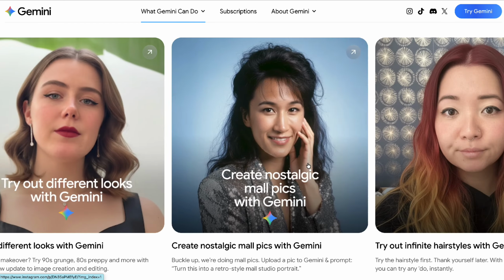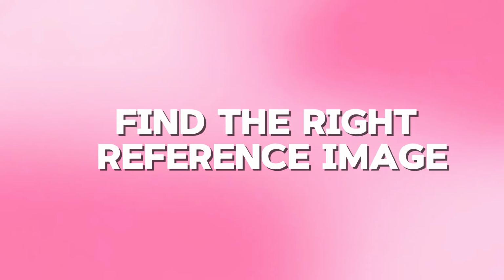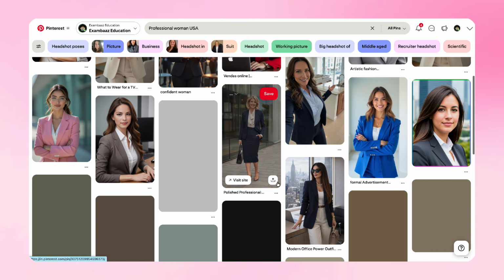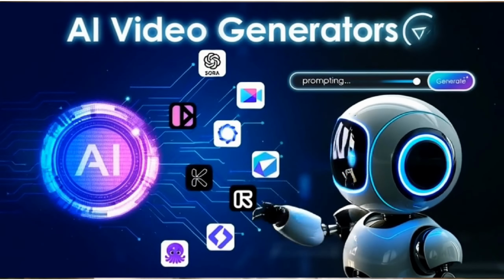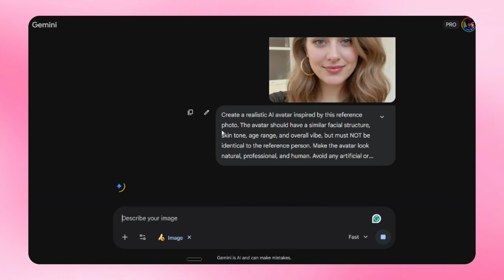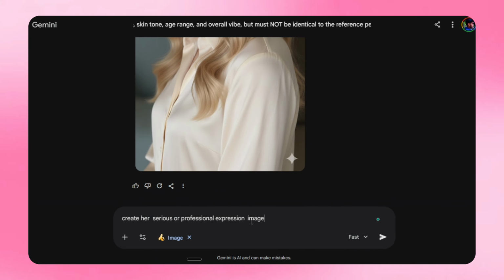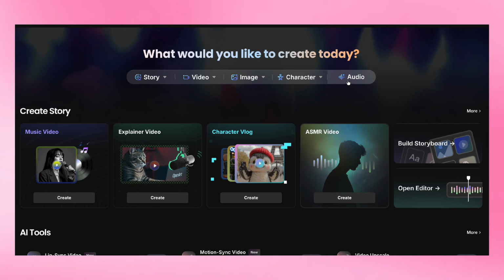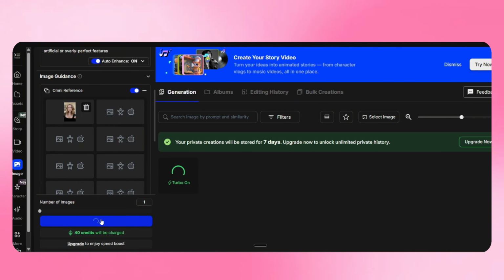Create Realistic AI Avatar with Nano Banana Pro [Tutorial]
Create a realistic AI avatar in just a few minutes using Nano Banana Pro or OpenArt. This step-by-step tutorial shows you the exact process to generate professional-looking AI avatars for YouTube videos, social media, branding, or digital content.

⏱️ TIMESTAMPS:
0:00 - Introduction
0:25 - Why Use OpenArt Instead
0:45 - Finding Reference Images on Pinterest
1:30 - Uploading to Gemini Pro/Nano Banana
2:15 - The Perfect Prompt
3:00 - Generating Multiple Poses
3:45 - OpenArt Alternative Method
4:30 - Final Results

Other AI tools that I used.

💡 WHAT YOU'LL LEARN:
- How to create realistic AI avatars without expensive subscriptions
- Best platforms for AI avatar generation
- Perfect prompting techniques for better results
- How to generate multiple poses and expressions
- Pinterest search strategy for reference images
- Comparison: Nano Banana Pro vs OpenArt